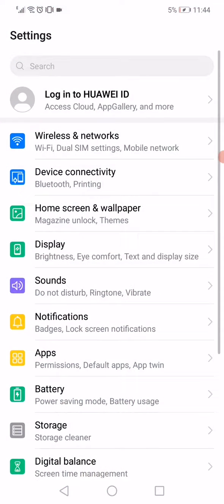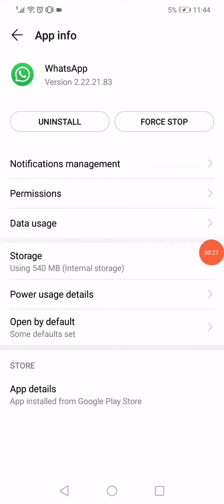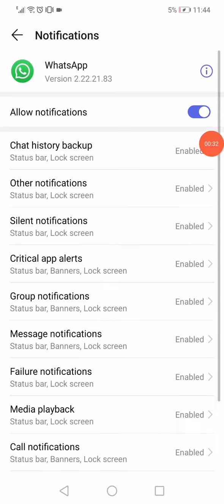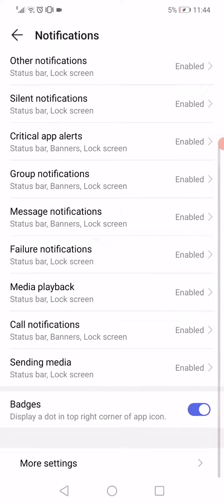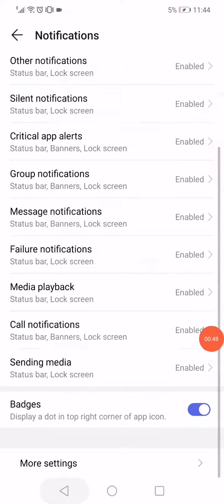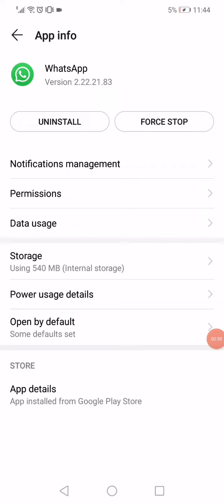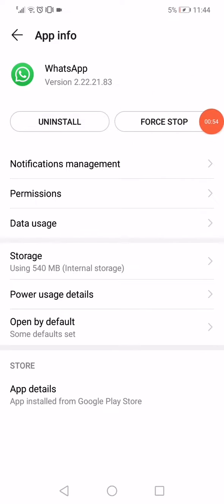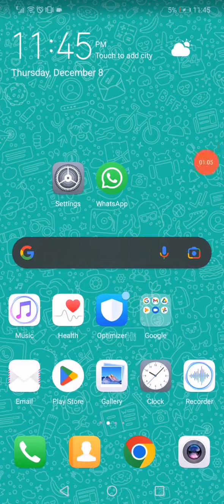Whatsapp Voice Message Volume Low Fix